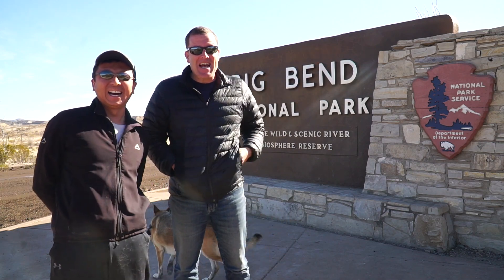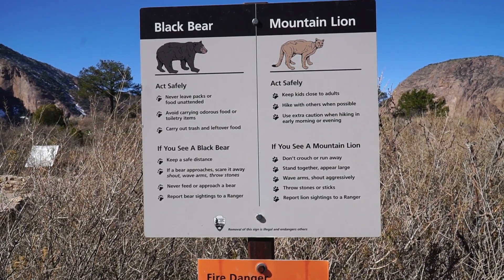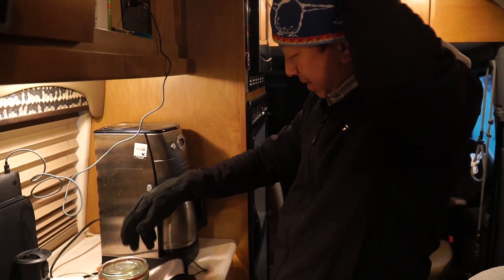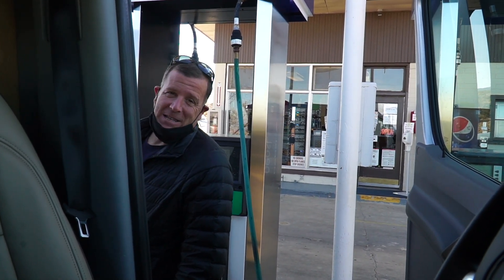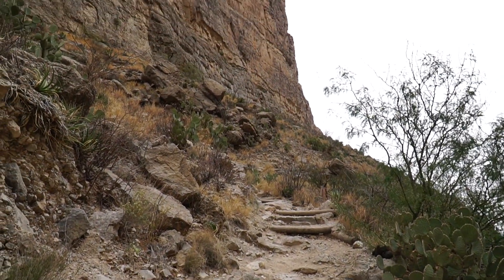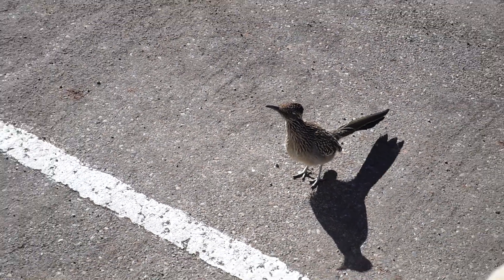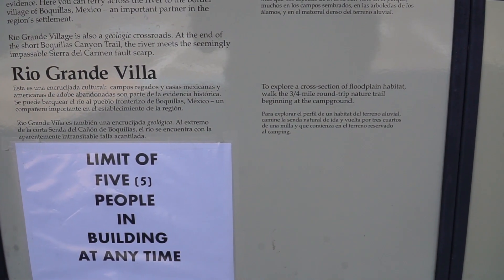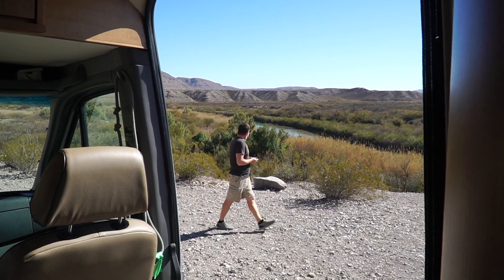WINTER SNOW IN BIG BEND NATIONAL PARK (Camping In a Camper Van) | Texas Van Life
On this video, we are exploring the scene of Big Bend National Park camping options, which is one of favorite highlights in West Texas:
1. 4:02 Chisos Mountains Campground
2. 8:49 Hanold Draw Campsite (part of the Big Bend Backcountry Camping)
3. 14:18 Rio Grande Village Campground

Big Bend NP is huge! The National Park is divided into several regions with their own visitors centers:
1. 2:30 Chisos Basin Visitors Center
2. 9:32 Castolon Visitors Center (a good base for the 10:13 Santa Elena Canyon Trail)
3. 16:20 Rio Grande Village Visitors Center (for the 17:34 Boquillas Canyon Overlook)

We send an email every so often to keep you updated on where we are, what we're doing, and how much we are spending! Get our emails here!

VLOGGING AND PHOTO GEAR

CAMERAS:
Main Camera
"Halef" Cam
Google Pixel 3

LENSES:
Main Lens

DRONES:
Main Drone
Backup Drone

ACCESSORIES:
Camera Stabilizer
Camera Batteries
Lens pouches
Video Microphone

ABOUT US
Michael and Halef live in Atlanta, GA, but are originally from Canada and Indonesia, respectively. They love to travel and try to do it as much as possible. They saved for a few years and are currently on a long-term round the world trip!